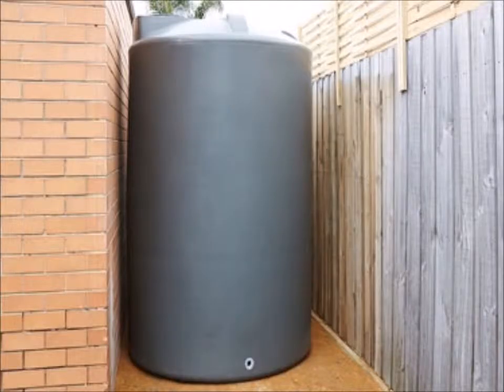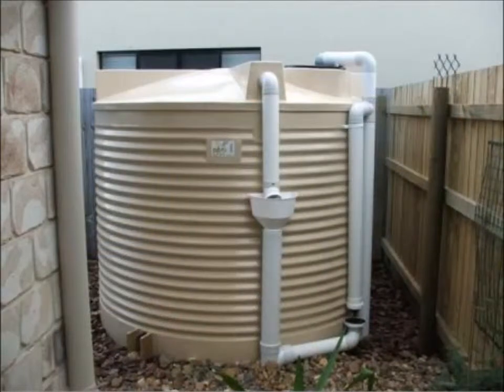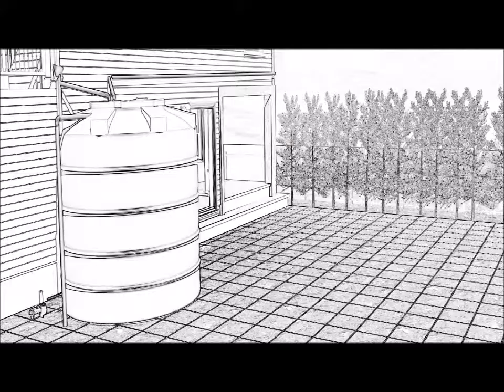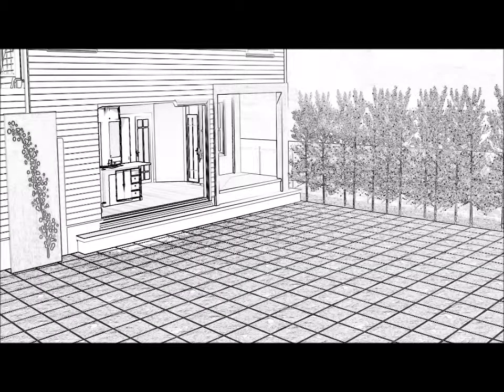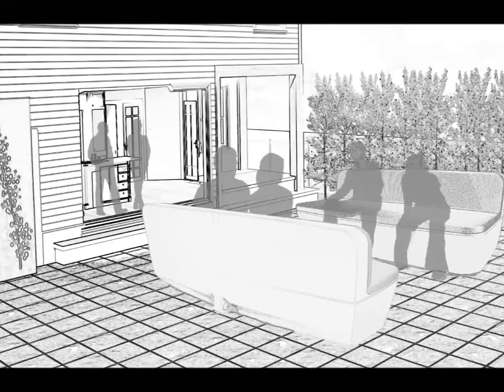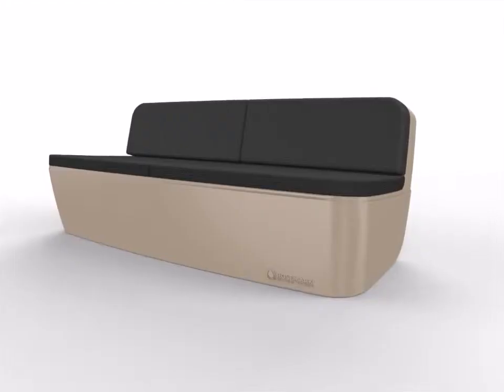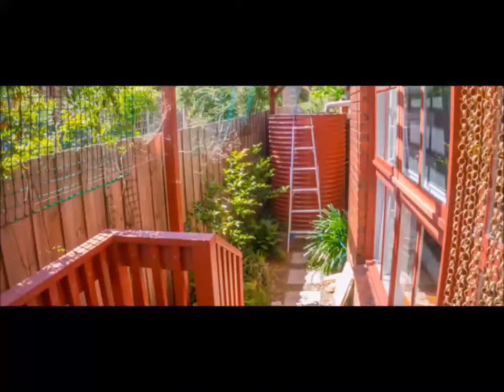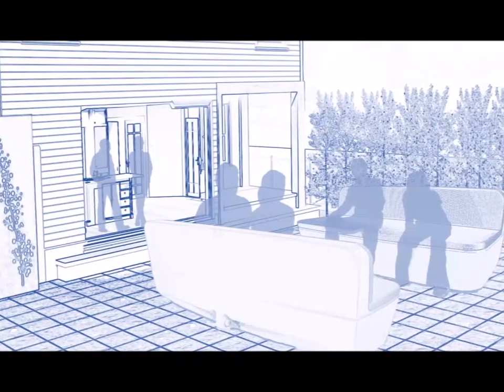Weapons of Mass Creation 2016 - Rosemark Water Tanks Pty Ltd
Rosemark Water Tanks
Rosemark Water Tanks Pty Ltd

Australia is characterised by extreme climatic variability and has the lowest average rainfall of any inhabited continent (BOM, 2006). Subsequently water is Australia’s scarcest natural resource and one of the most effective means of creating more water efficient communities is through the installation of domestic and commercial water tanks.  Unfortunately significant barriers exist that prevent many Australian household owners from installing a rainwater tank including space (particularly in smaller dwellings), cost and aesthetic.

To solve this problem Rosemark Water Tanks has designed a range of innovative dual-purpose water tanks that remove the space, cost and aesthetic barriers preventing a greater adoption of domestic rainwater tanks.